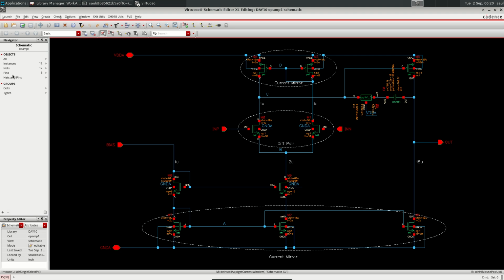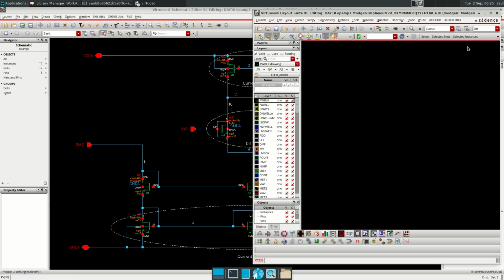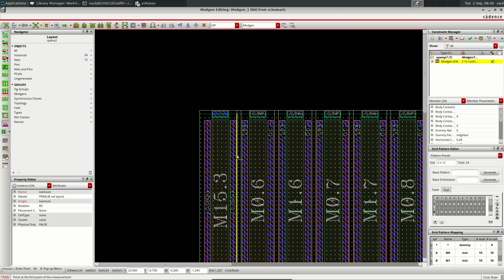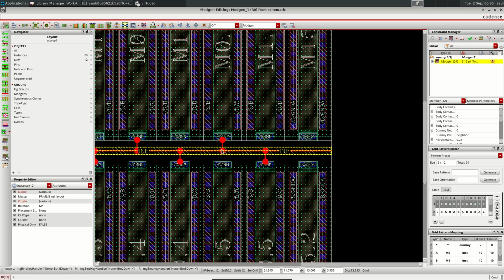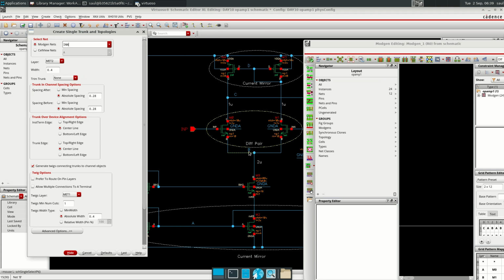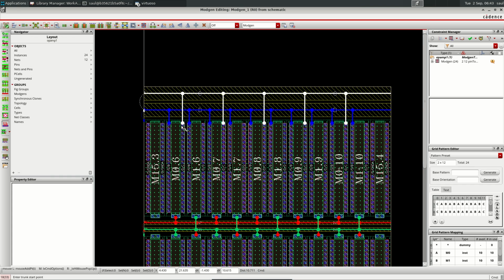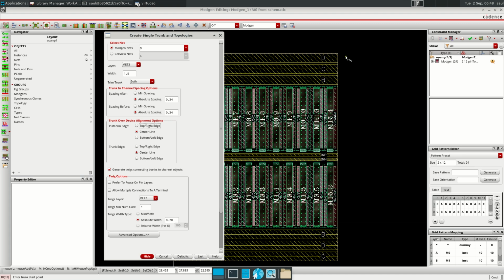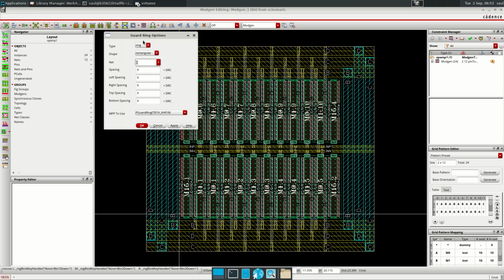L10 part2 diff pair